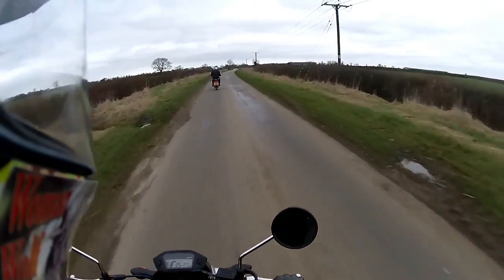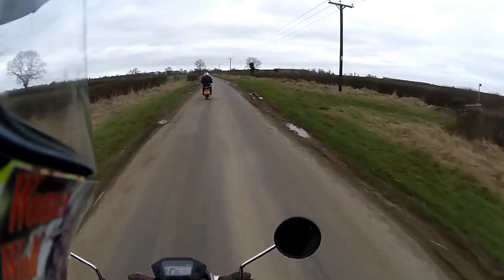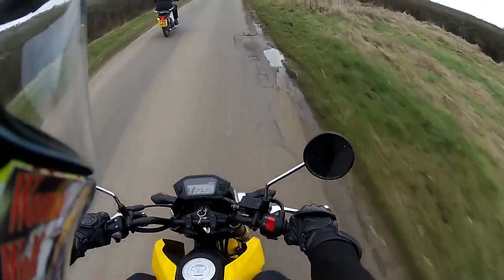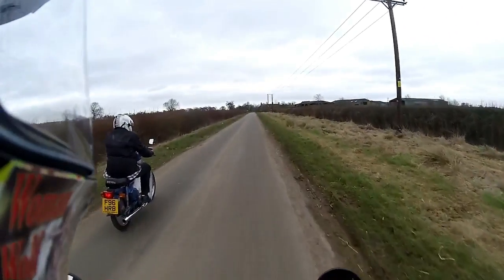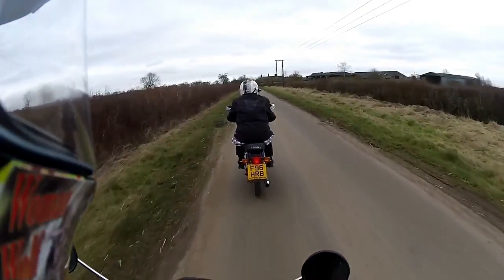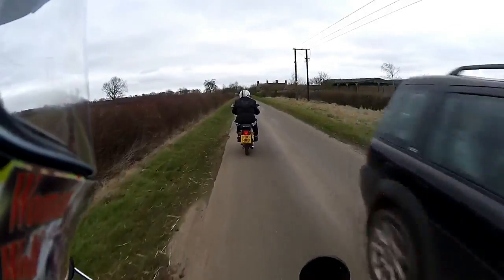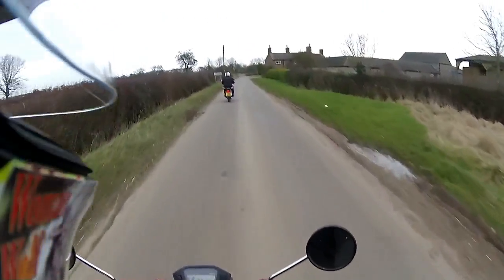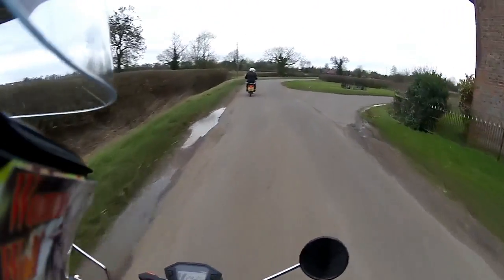another true story